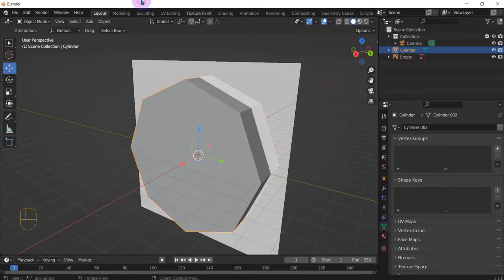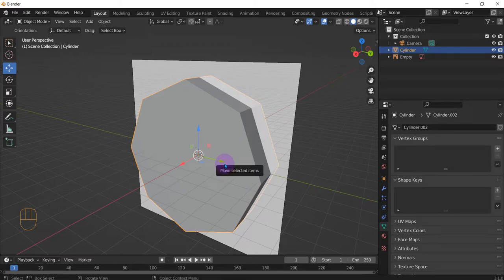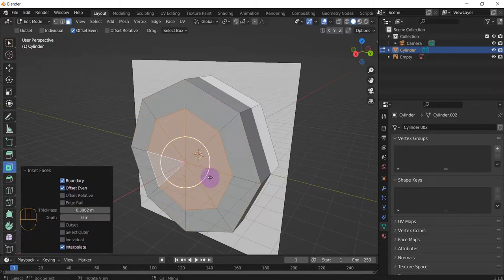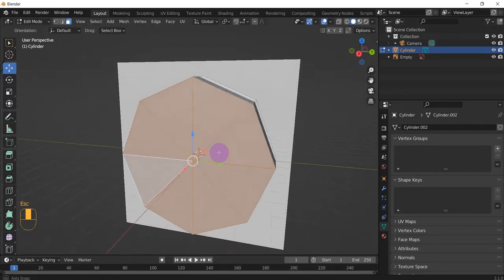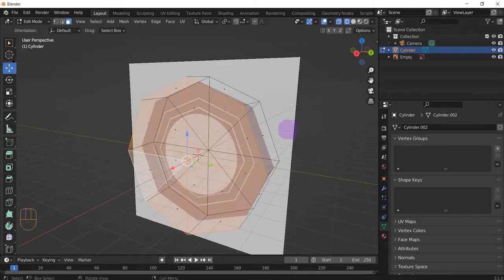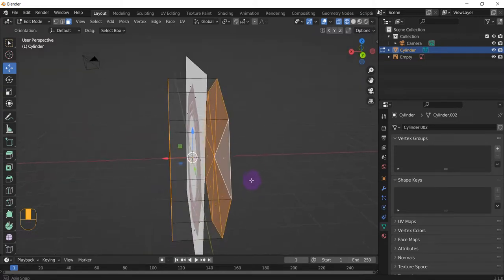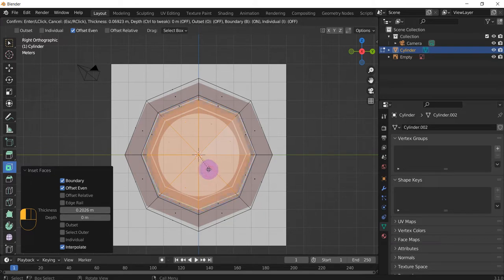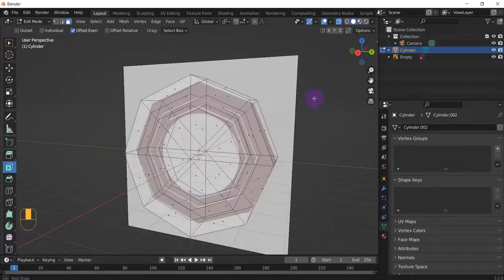Blender How to create faces with the Inset tool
How to create new faces from current faces using the Inset Faces tool or through a key shortcut.